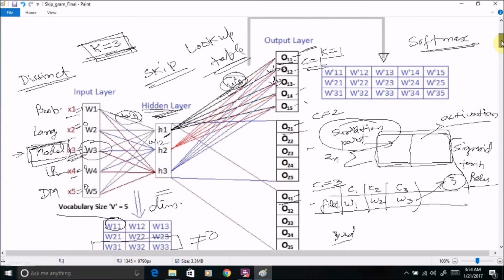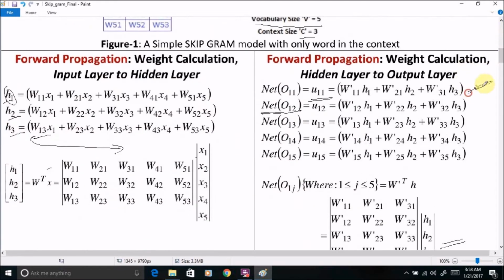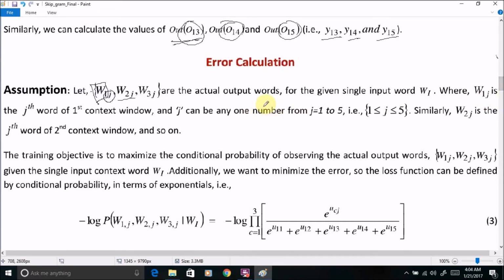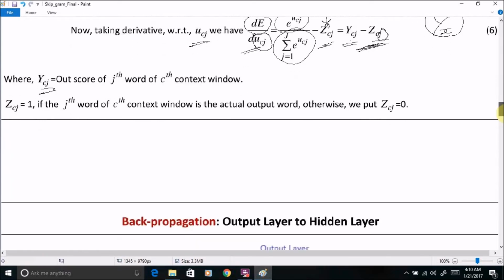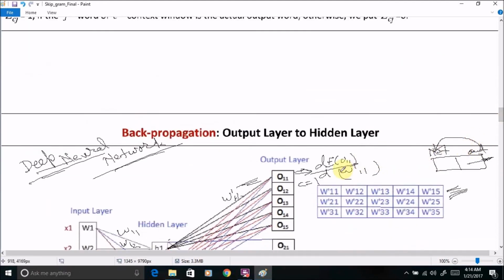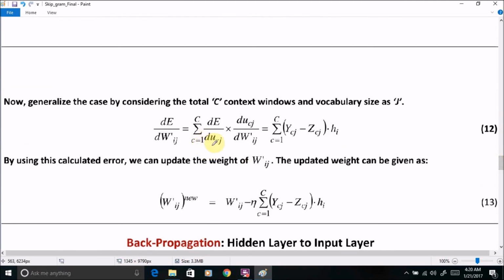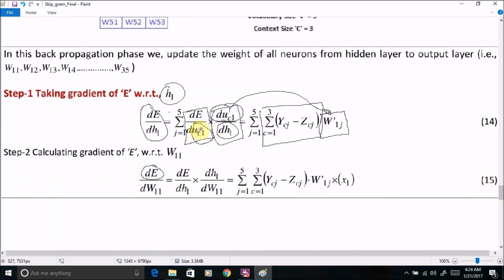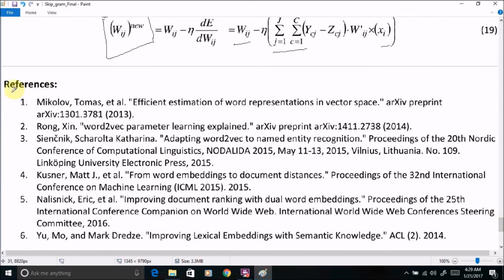Word2Vec-Skip-Gram (Part-2)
This tutorial contains The Training and Test phases of Skip-Gram based architecture
The training phase (contains):
(1) Forward Pass,
(2) Error calculation and
(3) Back-propagation.
NOTE: Please watch part-1 of this video, i.e., "Word2Vec-Skip-Gram (Part-1)" for better understanding of this tutorial.